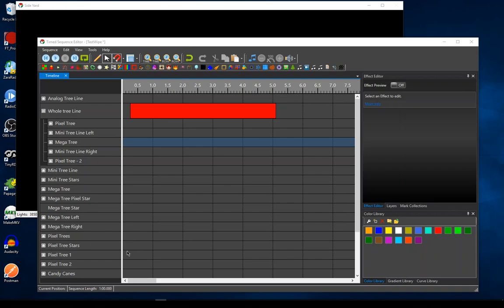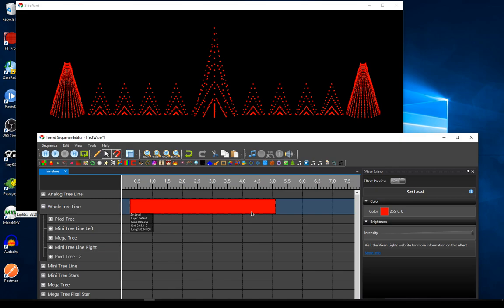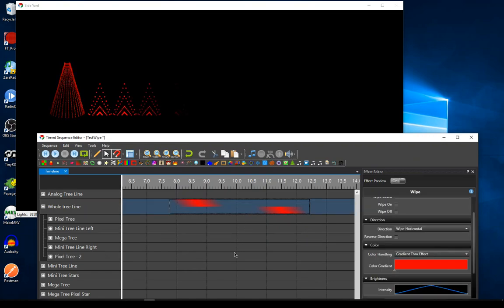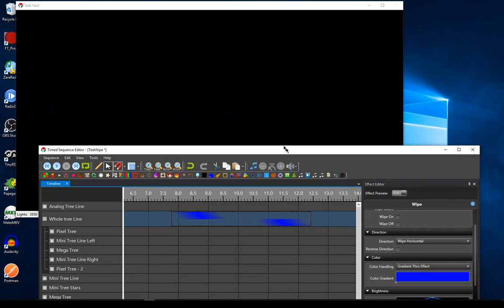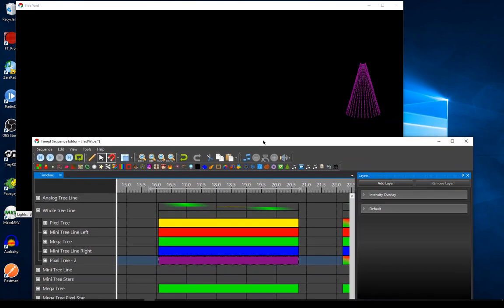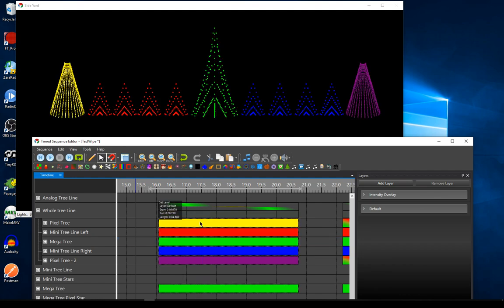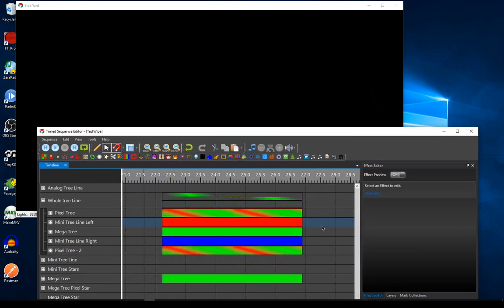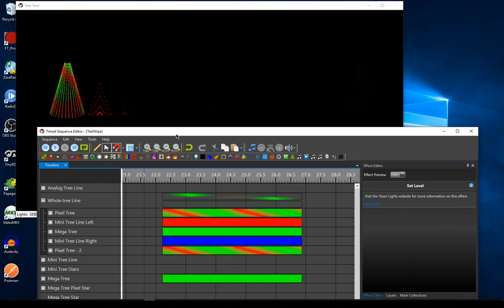Wipe across Traditional and Pixel elements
This video shows some ways to have a wipe across elements that are a mix of Pixel and Traditional fixed color strings.